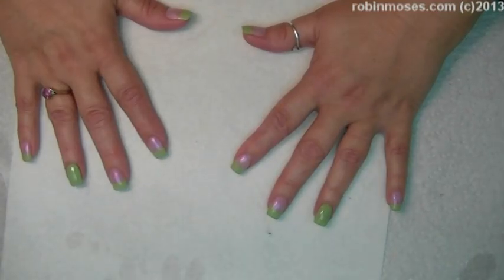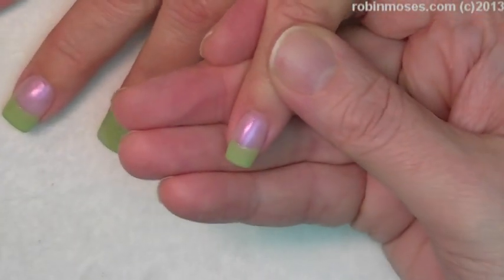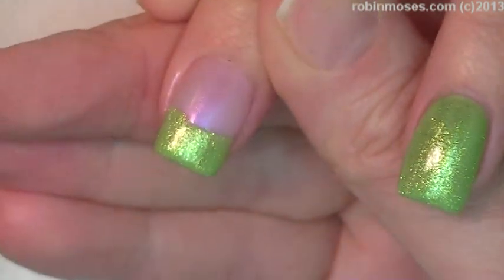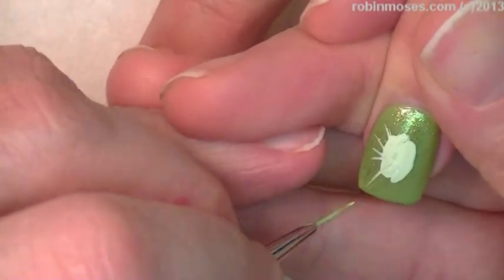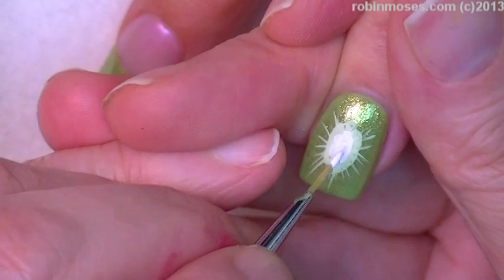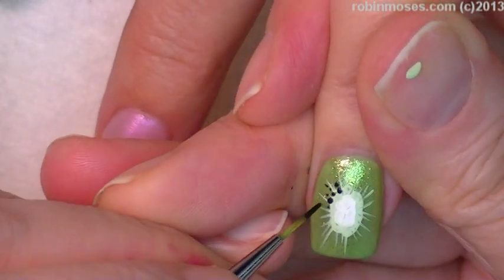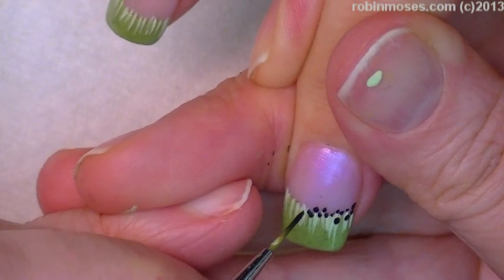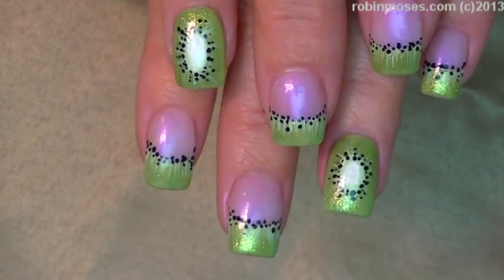CUTE Nails! DIY EASY Kiwi Nail Art Design Tutorial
and see new DIY nail art tutorials from my Nail Shop Monday, Wednesday and Friday! 3 times a week! ADORABLE kiwi summer fruit nails that are simple and fun! *love nail art!*

worldwide!